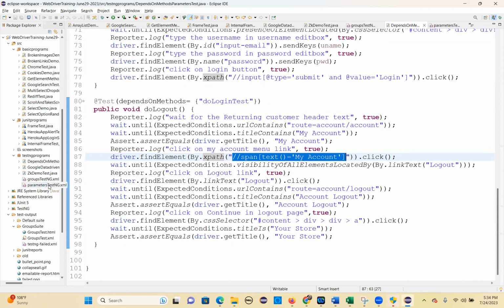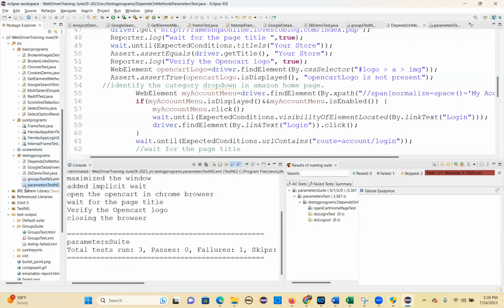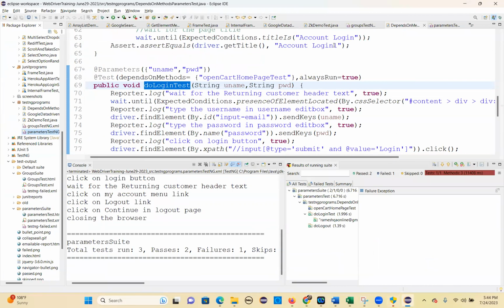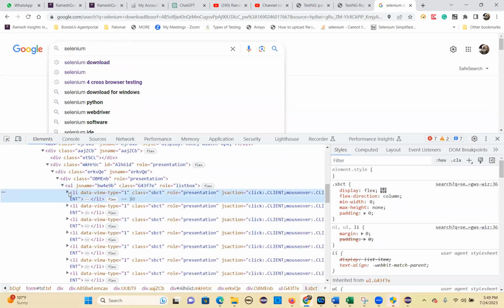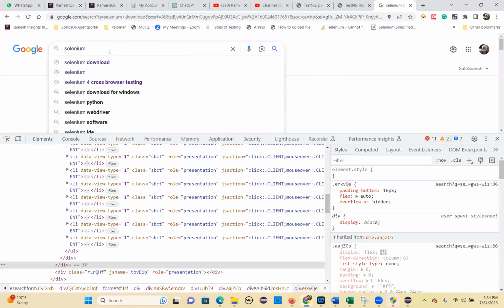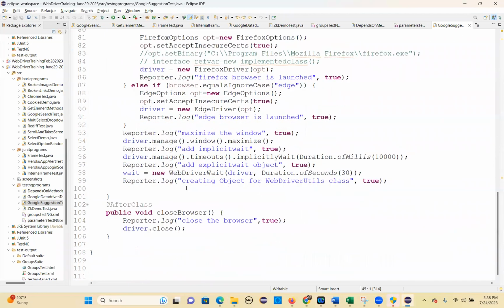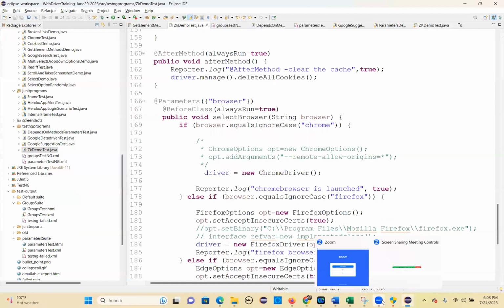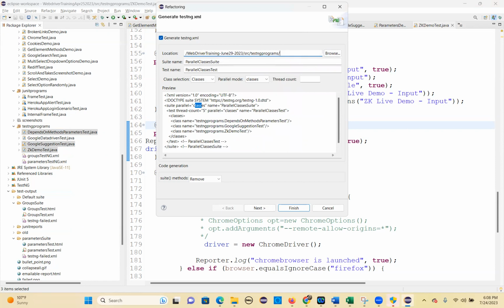WebDriver TestNG Parallel classes dependsonmethods with reports July 24 2023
WebDriver TestNG Parallel classes depends on methods with reports